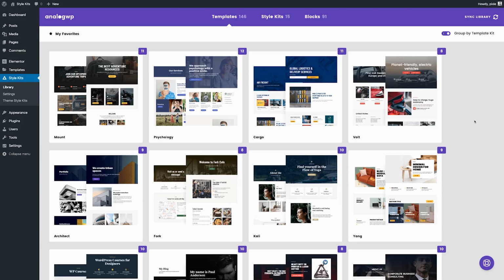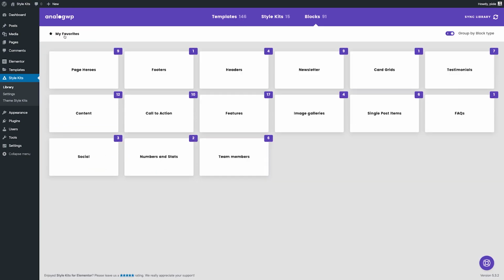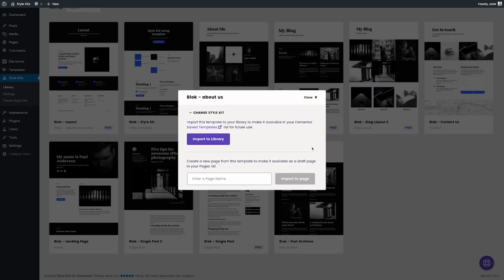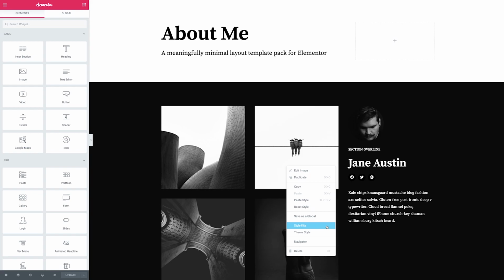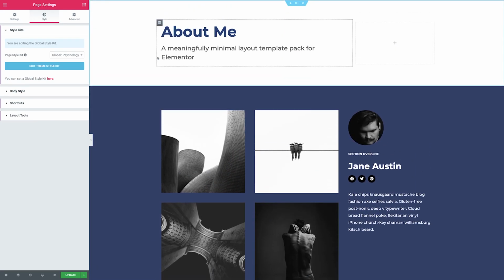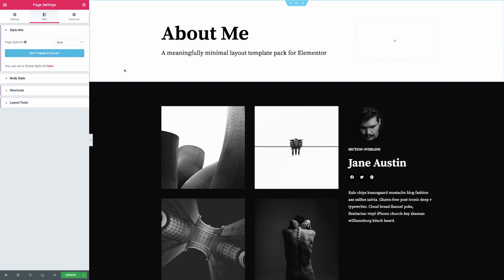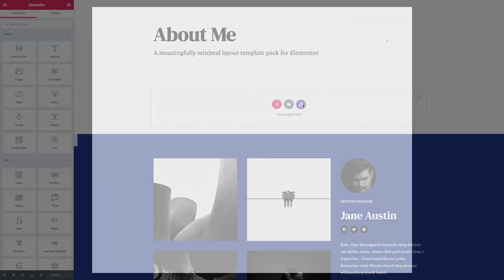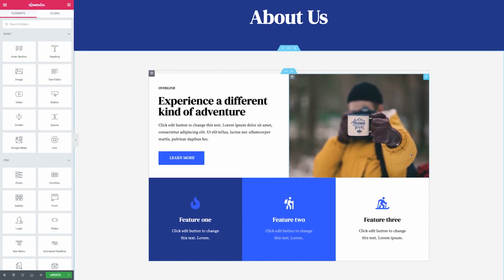First Steps with Style Kits for Elementor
This video is a walkthrough of the first steps with Style Kits for Elementor on WordPress. Style Kits plugin adds up many features to Global Theme Styles in Elementor & provides a painless design workflow with ready-made Theme Style Presets & Template Kits. This video further takes a visit to editing & updating Theme Style Kits in the Elementor Editor.